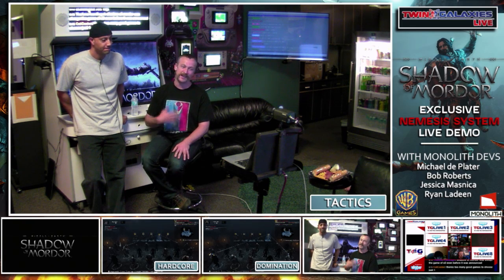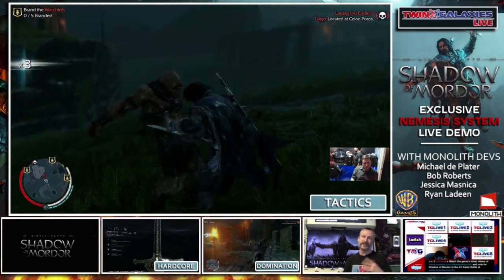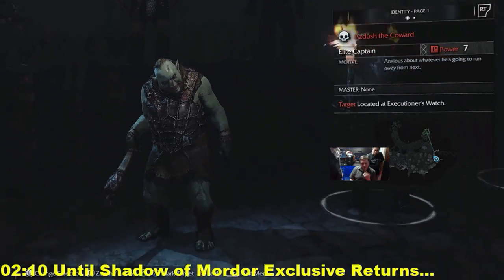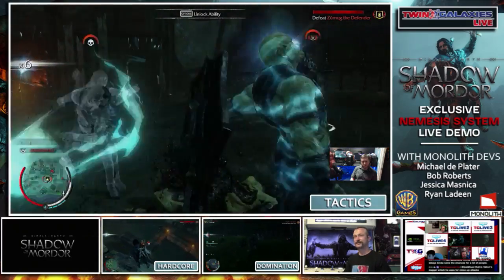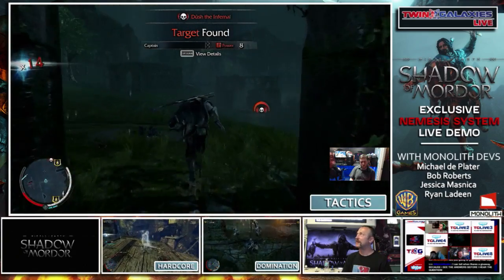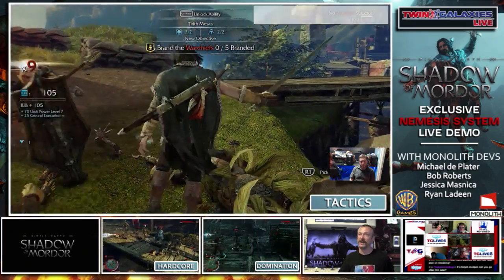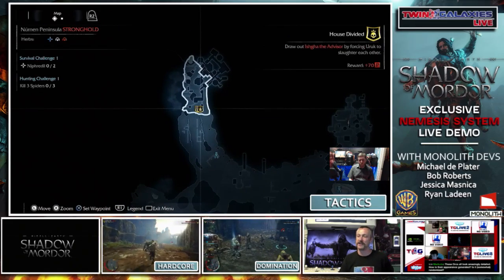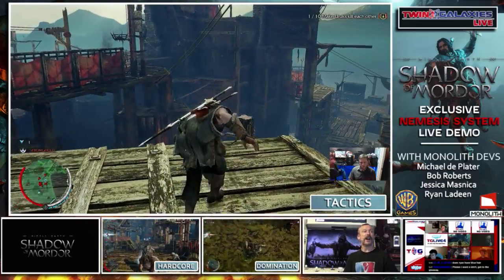EXCLUSIVE SHADOW OF MORDOR "NEMESIS SYSTEM" LIVE DEMO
The innovative "Nemesis System"—developed by Warner Bros. Interactive Entertainment for the upcoming Lord of the Rings video game title Middle-earth: Shadow of Mordor—will be demonstrated live right here! This is your chance to see the game in action and to get real-time, face to face access to the game developers. They'll be in-studio to answer YOUR questions.

"The Nemesis System" is a versatile feature of Middle-earth: Shadow of Mordor that allows players to alter the outcome of the story and the development of their character through their unique actions, decision, and game play style throughout the game. Developers from Monolith and Warner Bros. Interactive Entertainment will be inviting you to make suggestions on how to approach different in-game situations, so that they can delve into the thrilling game play and show the variety of enemies, tactics, and the "Nemesis System" in action.